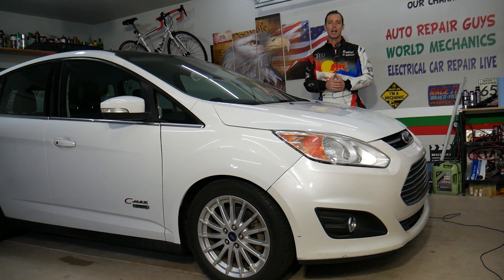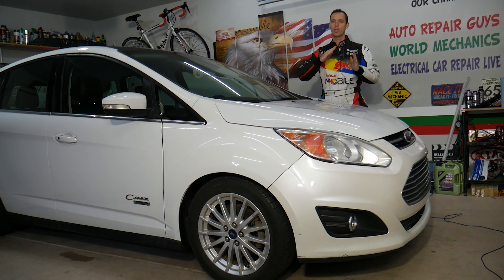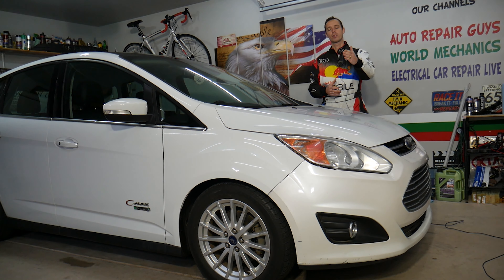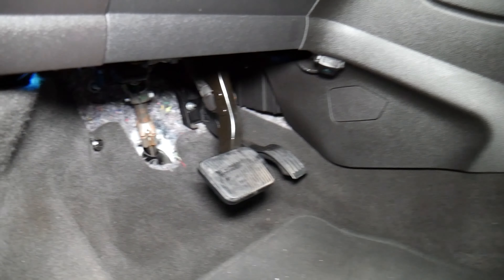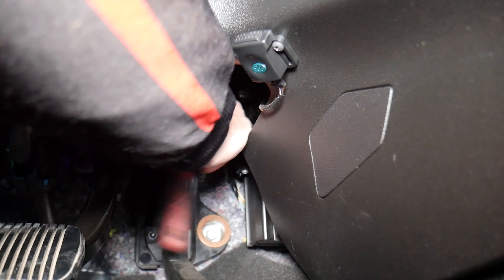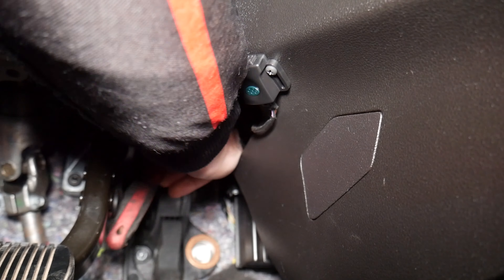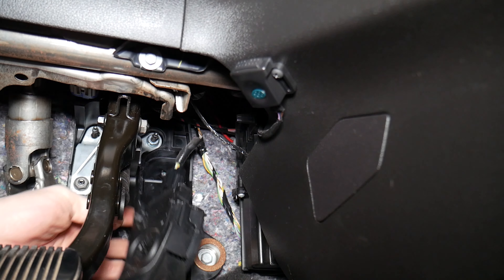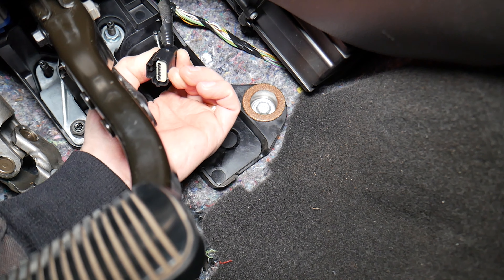FORD C MAX THROTTLE PEDAL, ACCELERATOR PEDAL, GAS PEDAL REMOVAL REPLACEMENT, FORD S MAX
If you have Ford C-MAX and you need to remove throttle pedal / accelerator pedal / gas pedal or replace throttle pedal / accelerator pedal / gas pedal on your Ford C-MAX we will demonstrate that in this video. We demonstrated how to remove throttle pedal / accelerator pedal / gas pedal or replace throttle pedal / accelerator pedal / gas pedal on 2013 Ford C-MAX but the video may be helpful on:
2012 Ford C-Max Accelerator Throttle Pedal Replacement Removal
2013 Ford C-Max Accelerator Throttle Pedal Replacement Removal
2014 Ford C-Max Accelerator Throttle Pedal Replacement Removal
2015 Ford C-Max Accelerator Throttle Pedal Replacement Removal
2016 Ford C-Max Accelerator Throttle Pedal Replacement Removal
2017 Ford C-Max Accelerator Throttle Pedal Replacement Removal
2018 Ford C-Max Accelerator Throttle Pedal Replacement Removal
2019 Ford C-Max Accelerator Throttle Pedal Replacement Removal